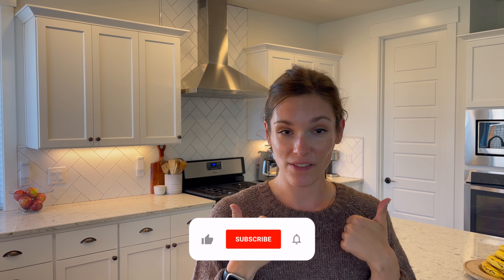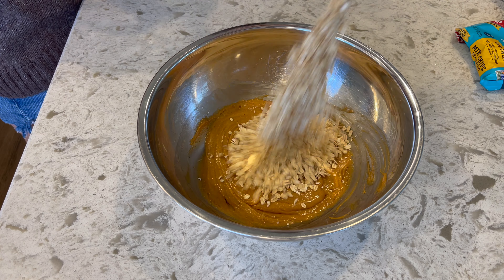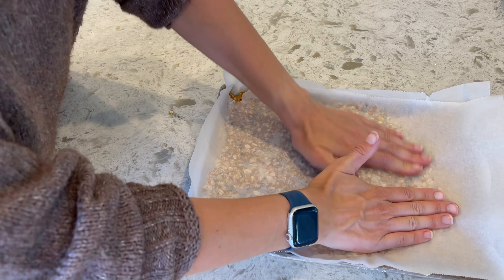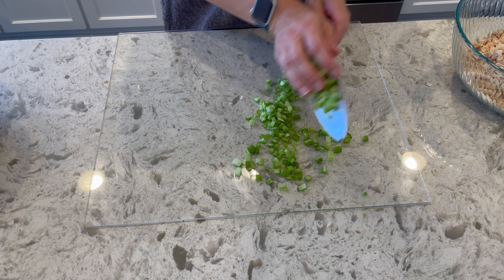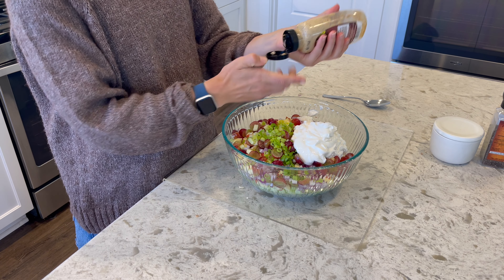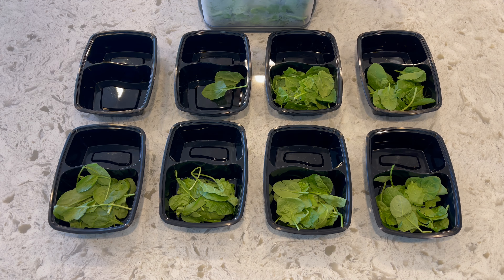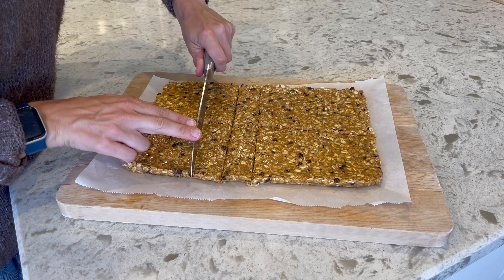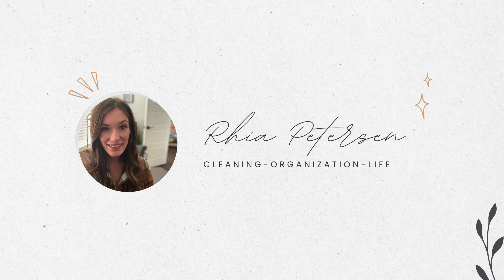MEAL PREP FOR THE WEEK IN UNDER AN HOUR! Healthy Meal Prep Ideas!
Hey Everyone!!
It's Meal Prep Day! I am going to do my meal prep for the week in under an hour! Come along with me for this quick meal prep of a healthy chicken salad where I give you ideas to really boost the protein content, plus I am making homemade chewy granola bars!! (spoiler: they are amazing and my kids love them too! Family friendly!!)

LET'S GO!

I added apple and cucumber. Instead of mayonnaise, I opted for cottage cheese (2cups) and plain yogurt (1/2 cup) (plain greek yogurt would be great too).  Instead of seasonings, I used grainy mustard and dijon. (roughly 2-3 tablespoons of each)

00:00 Introduction
01:14 Homemade Chewy Granola bars Prep
04:18 Chicken Salad
08:13 Ready-to-Eat's
09:14 Finished Granola Bars
10:41 The Fridge
11:01 Outro